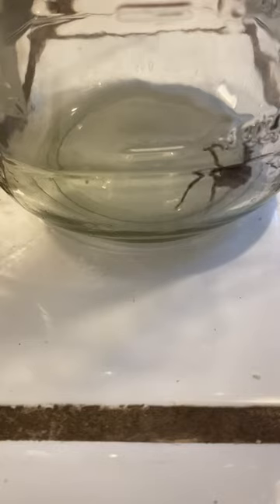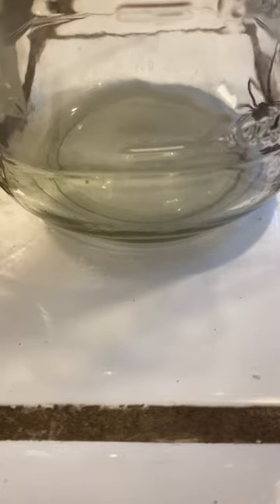pyrethrin vs. spider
Found this spider in my sink, that it makes sense because yesterday I sprayed the exterior of the house and I sprayed my neighbors house that has  not been disturbed for a long time, I left my kitchen window open and he was able to get inside but fell into the sink. If there was ever a miracle juice, pyrethrin is it￼